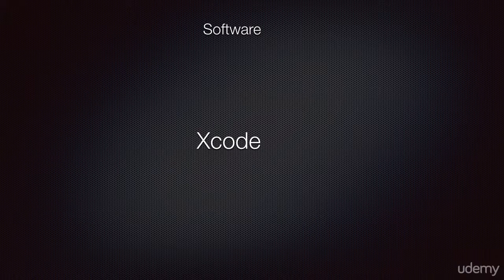001 Hardware and Software Point